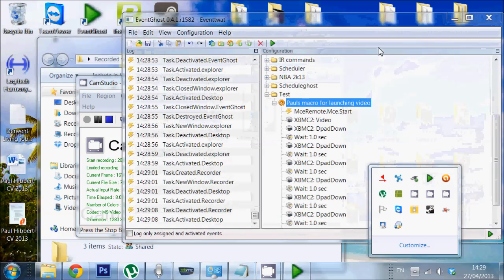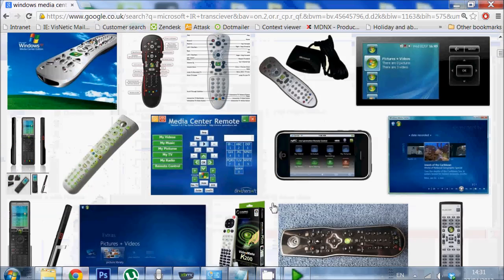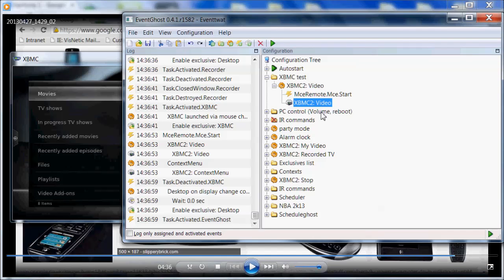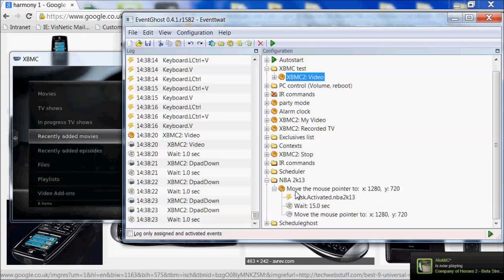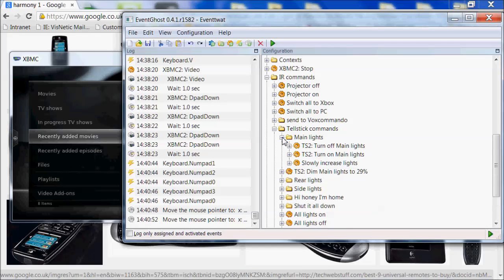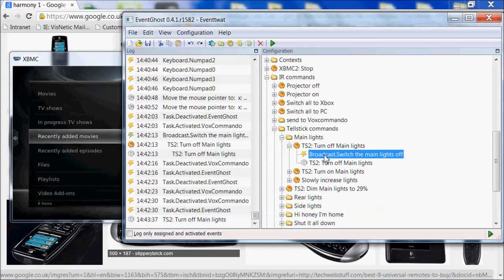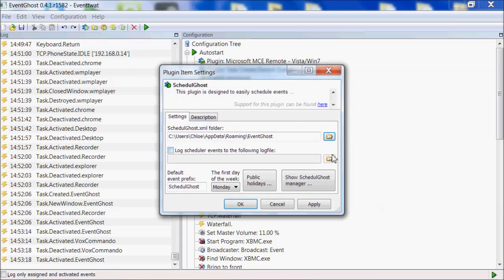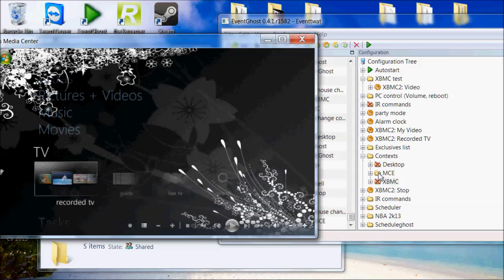A Home Automation Guide To Using Eventghost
This is a plain English guide to using Eventghost to control XBMC, Tellstick RF controlled devices and pretty much anything else using a variety of input.  I currently use a Harmony  one remote, my voice and even my mobile phone to switch lights on and off, start movies and browse my media collection